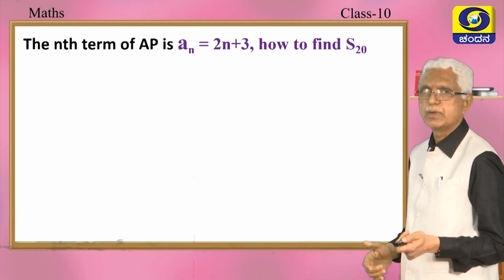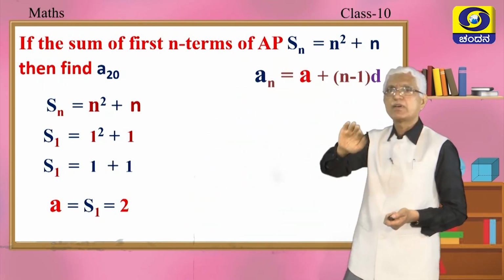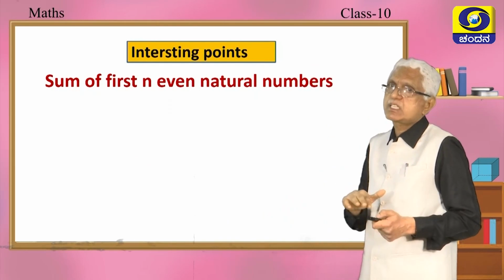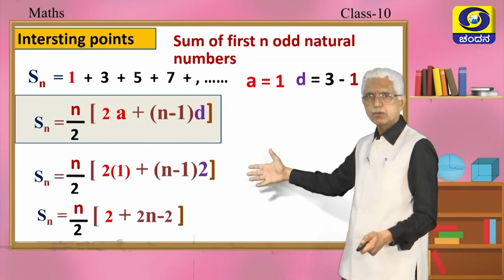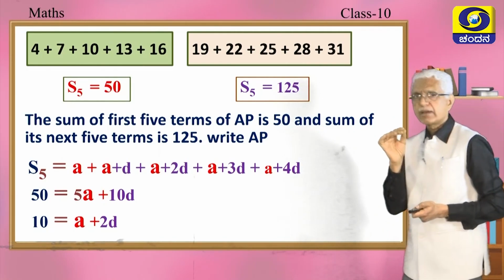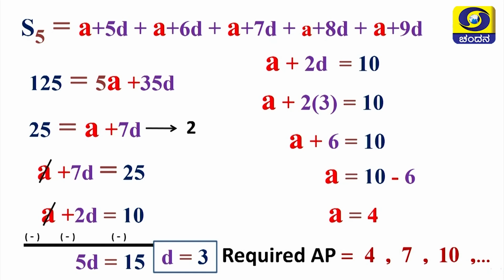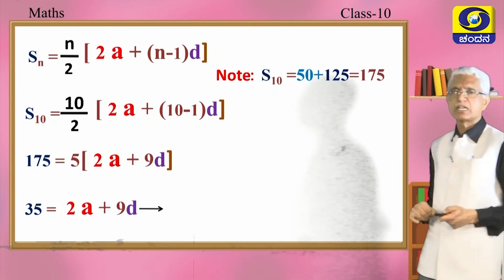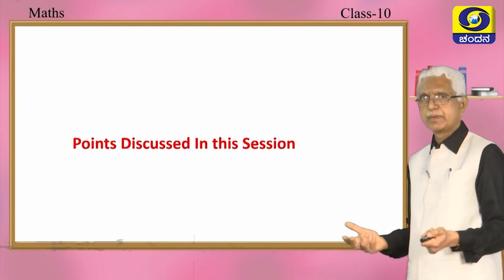10th Class | Mathematics | Day-119 | 5PM to 5.30PM | 26-01-2021 | DD Chandana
Class 10
Time : 5PM to 5.30PM
Subject : Mathematics